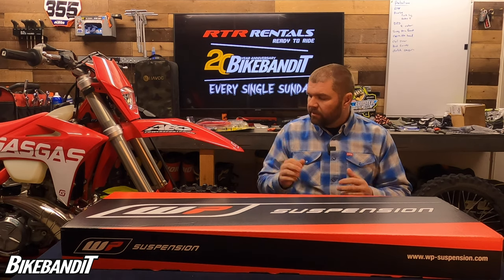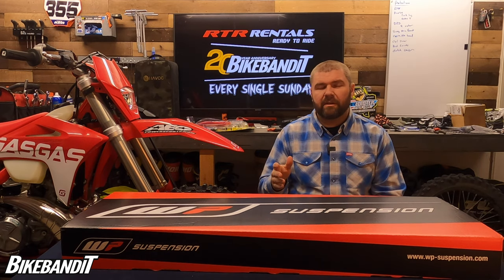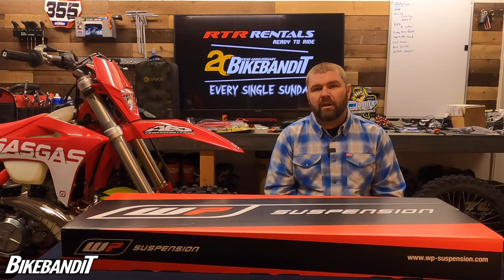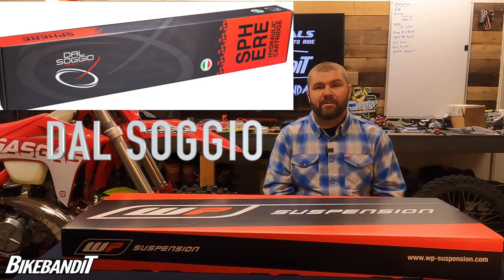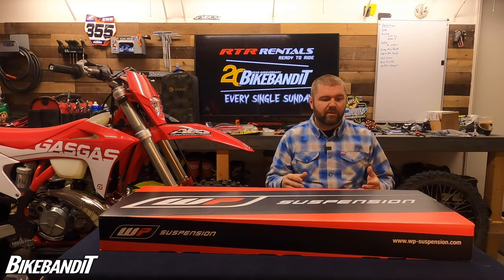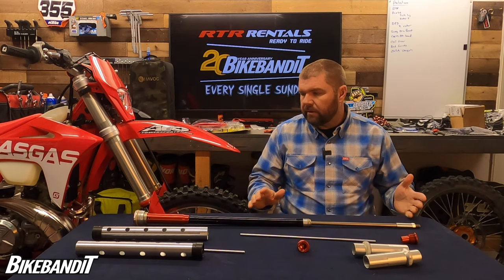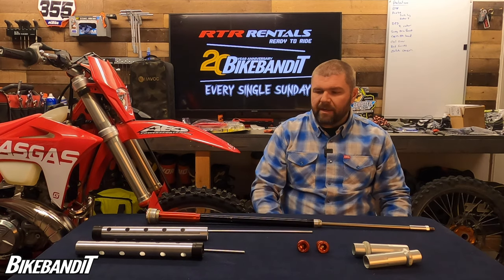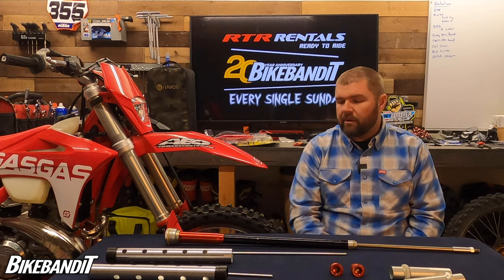WP XPLOR PRO 6500 Cartridge Conversion for KTM - First Look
We take first look at the ALL NEW XPLOR Pro 6500 Conversion Kit for the XPLOR Spring fork